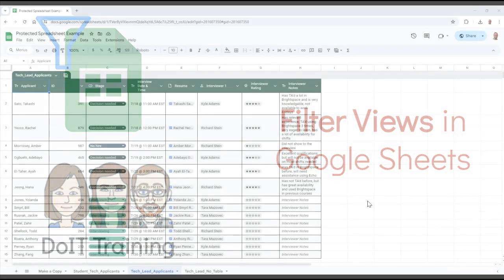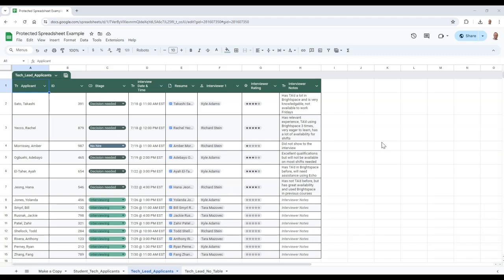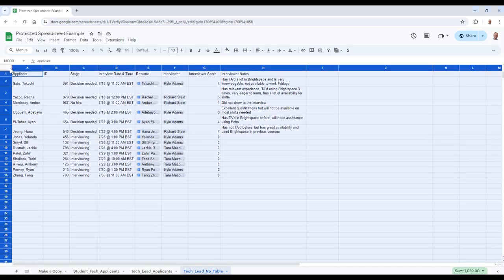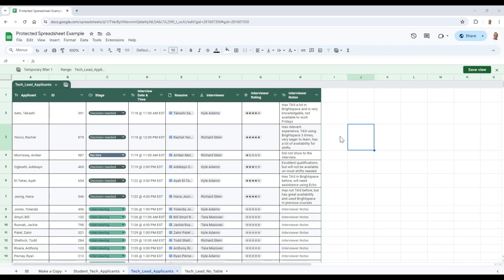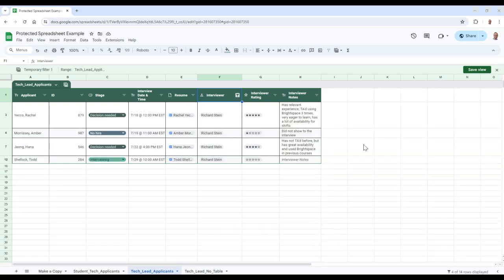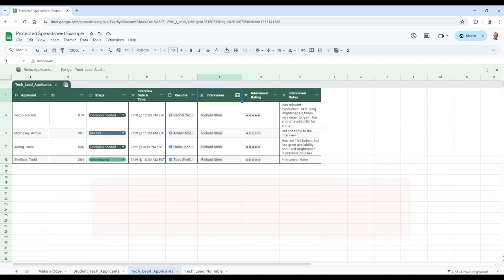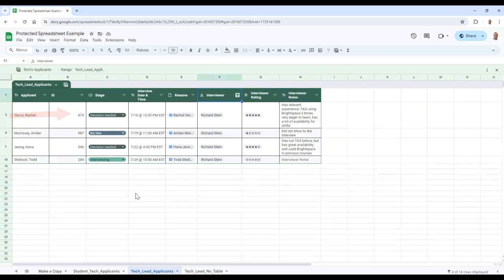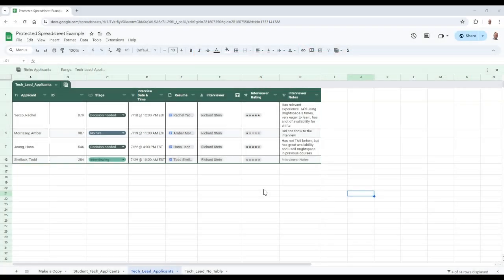Filtered Views in Google Sheets